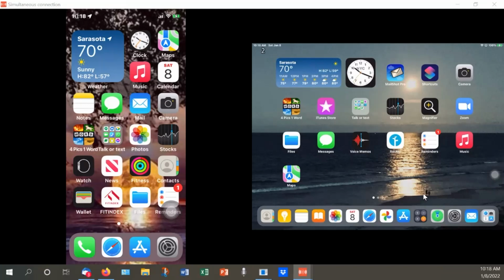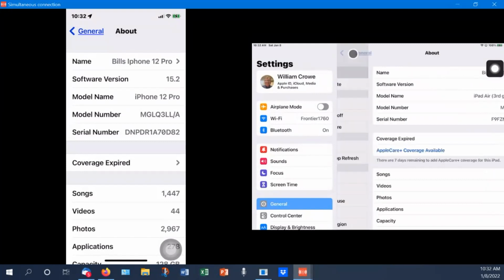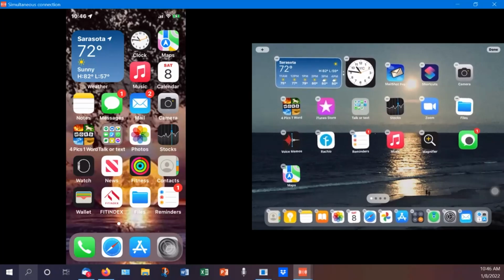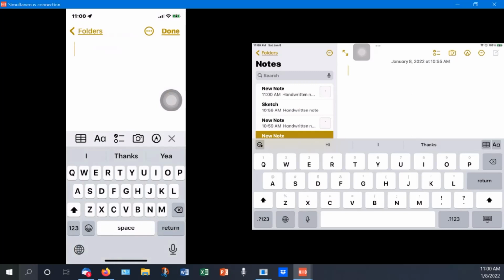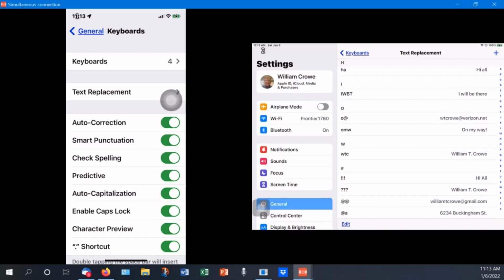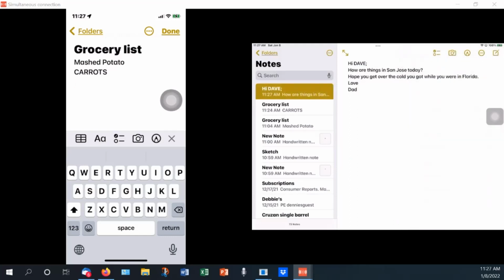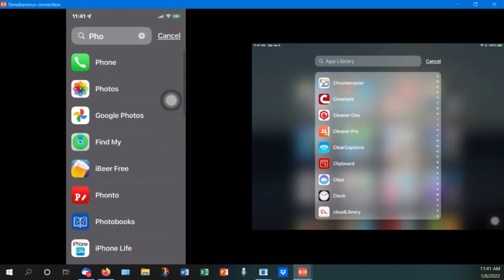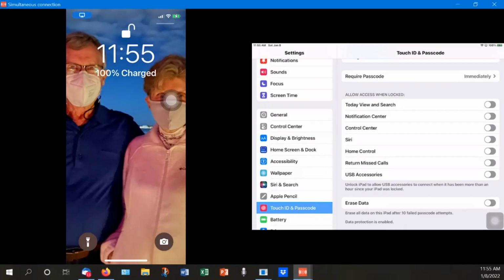The Basics- For the Beginning user of the iPad and iPohne